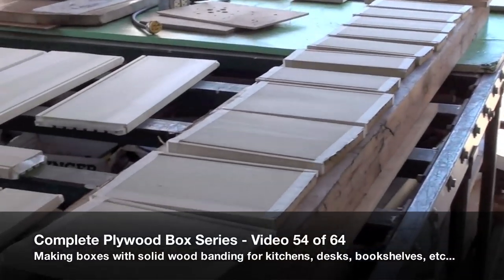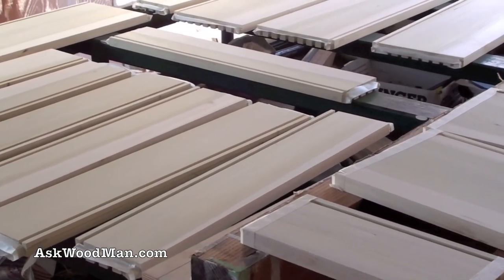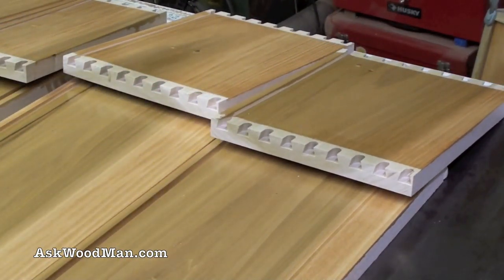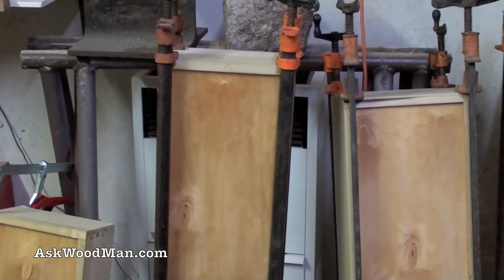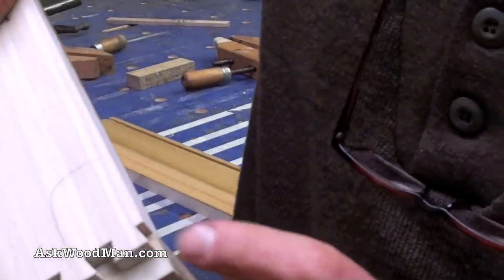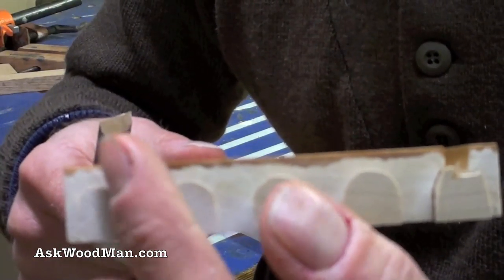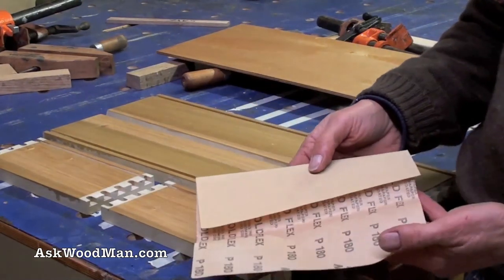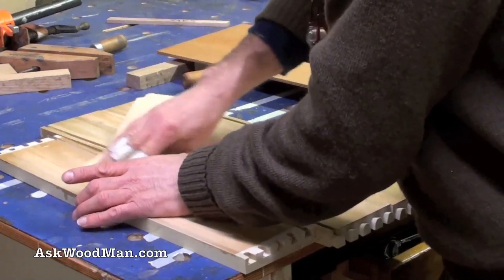How To Make Plywood Boxes • 54 of 64 • Woodworking project for kitchen cabinets, desks, etc...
In this video I show how helpful it is to mask the portions of the drawers that need gluing for finish. I also do several preparatory operations on the drawer parts prior to press gluing.

This is video 54 of 64 in the How To Make Plywood Boxes series.